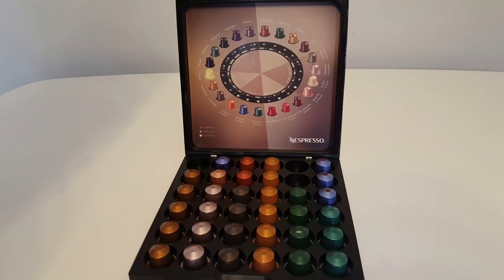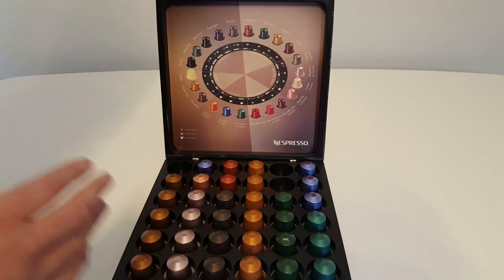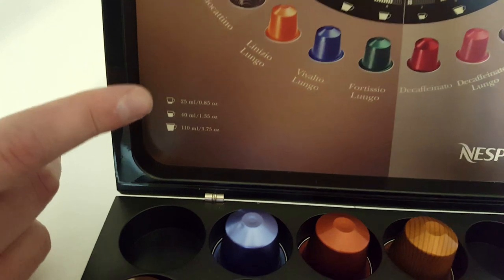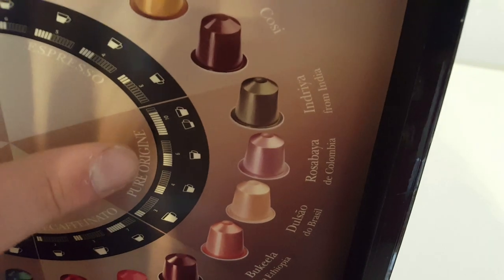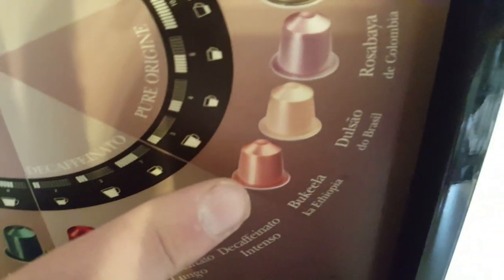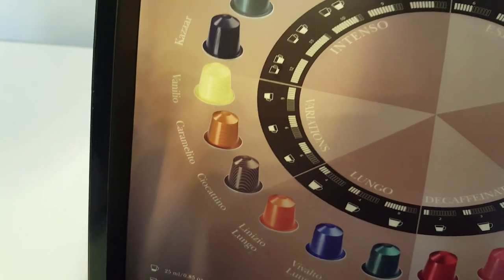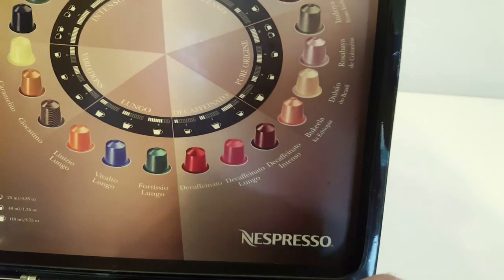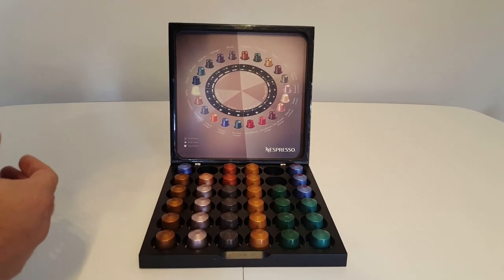How to Find the Best Nespresso Pods For You | Beginners Guide | Nespresso Capsules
We show you how to select the best Nespresso pod or capsule for your personal taste.

In this beginners guide, you'll get help choosing a Nespresso capsule or pod based on the intensity of the capsules they offer and whether they are designed to be made as a ristretto, espresso or lungo.